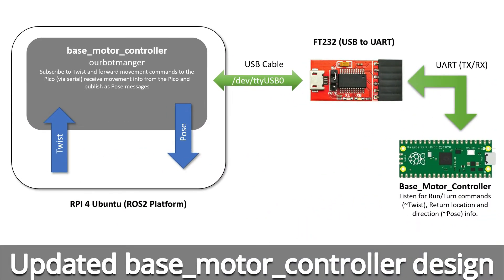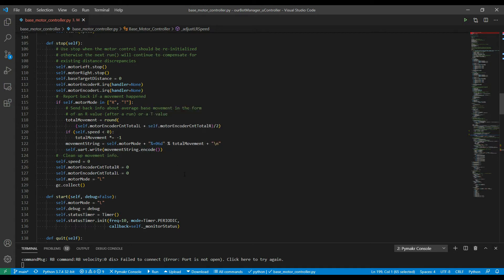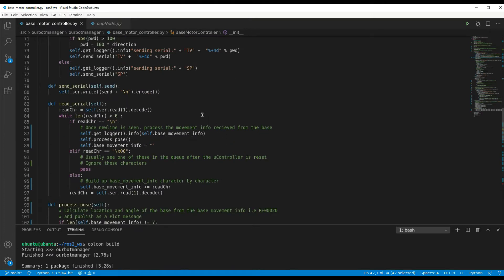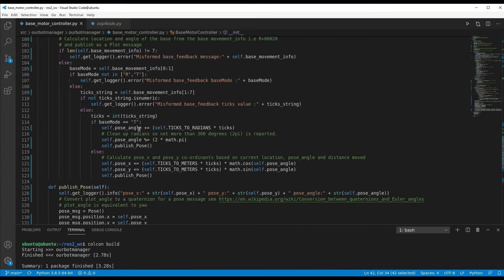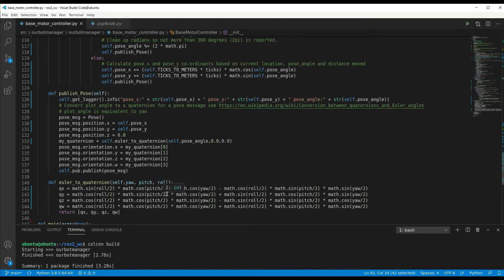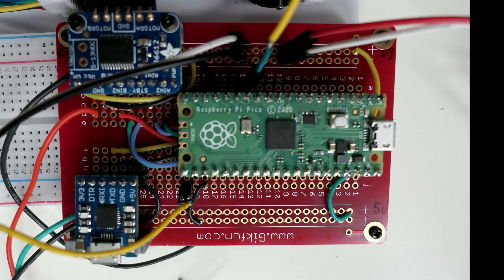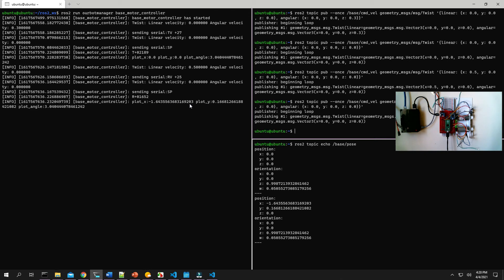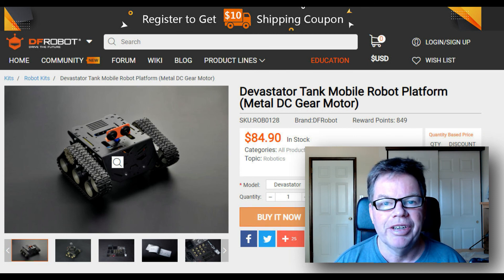07: Ros2 node, Twist and Pose interfaces.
00:00 Introduction
01:02 Review the design for the base_motor_controller and how I will support publishing Pose messages.
01:46 Changes to the micropython code running on the Pico microcontroller to report back on how far the base has moved.
03:40 Changes to the base_motor_controller ROS2 node to; receive movement info from the base, and publish Pose messages to ROS2.
11:43 Short sidetrack to show the updates to the motor controller hardware (Moved breadboarded circuit to a PCB protoboard) I will use this for the demo.
13:40 Demonstration showing ROS2 and motor hardware working together to accept Twist messages then report on the base movement using Plot messages.
18:02 A look at the robot hardware I ordered to be used for my mobile robot base. (see )

Example of a Twist message: ros2 topic pub --once /base/cmd_vel geometry_msgs/msg/Twist '{linear: {x: 0.0, y: 0.0, z: 0.0}, angular: {x: 0.0, y: 0.0, z: 0.0}}'
Run the node: ros2 run ourbotmanager base_motor_controller
View Pose messages: ros2 topic echo /base/pose